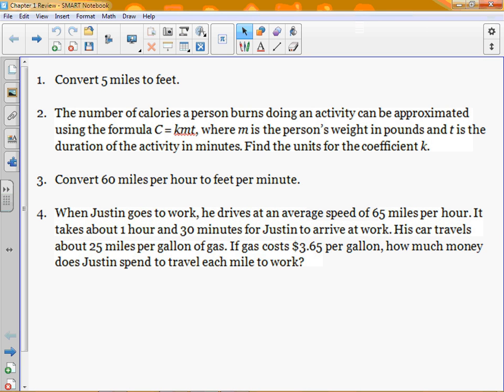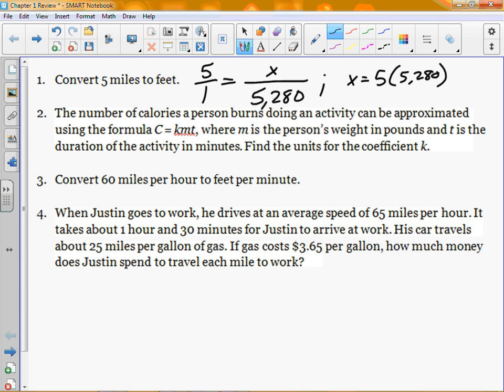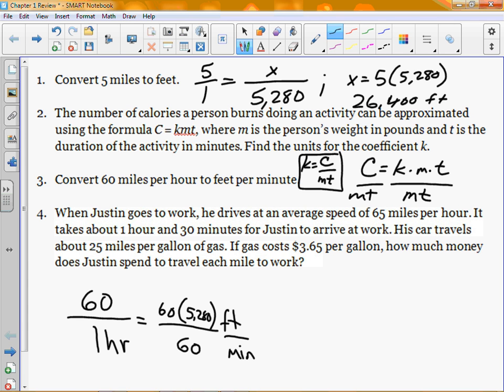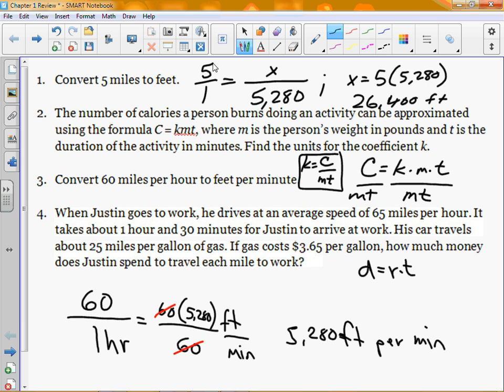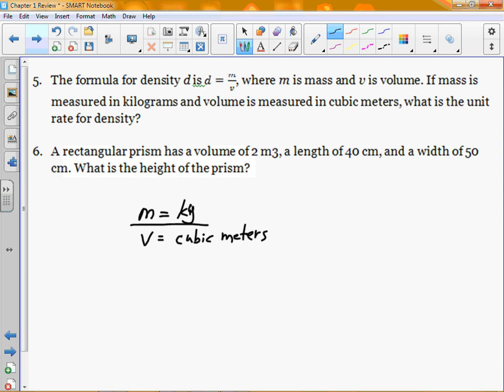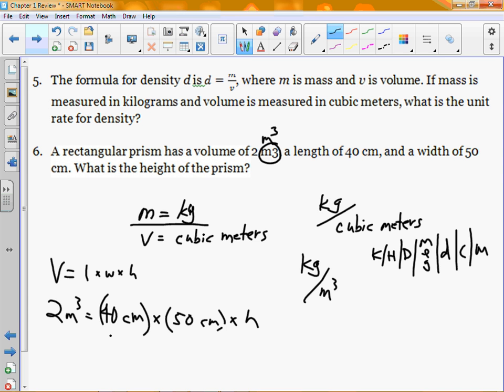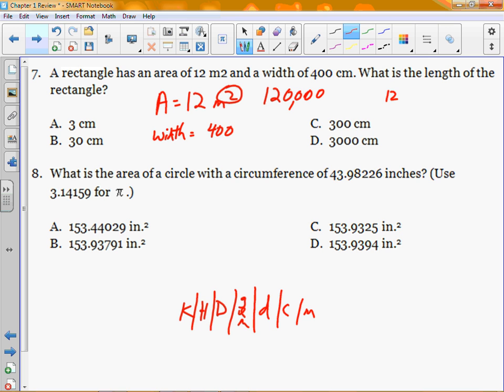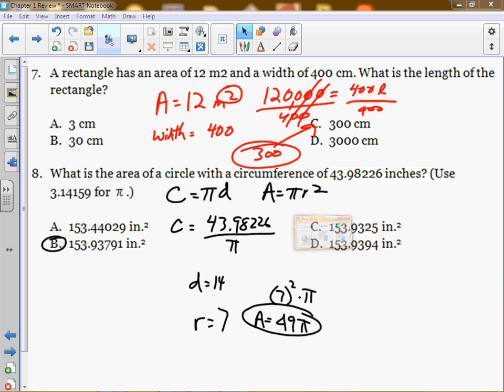EOCT Ch 1 Review (1-8)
Question 1-8 on Review